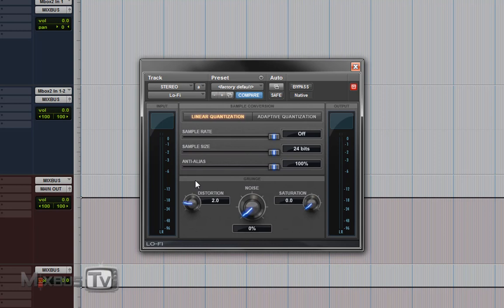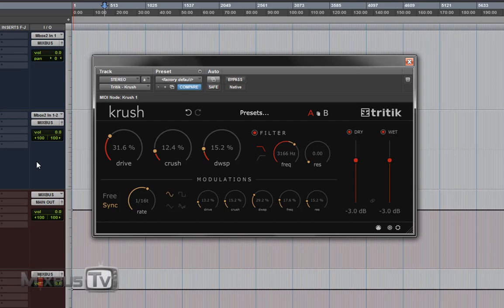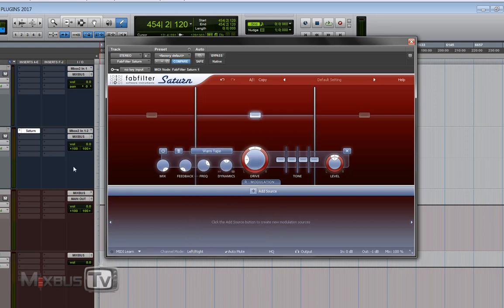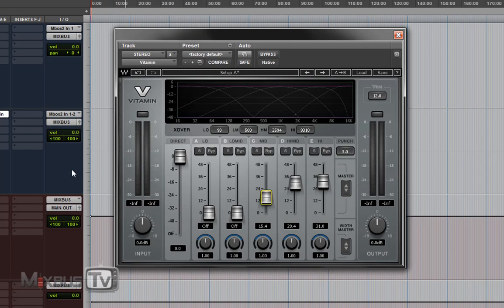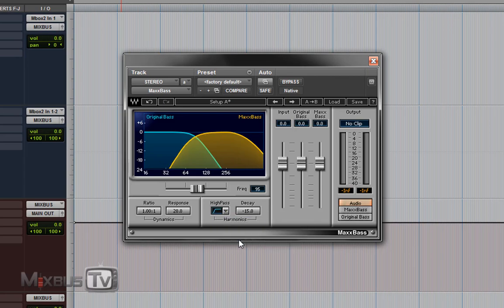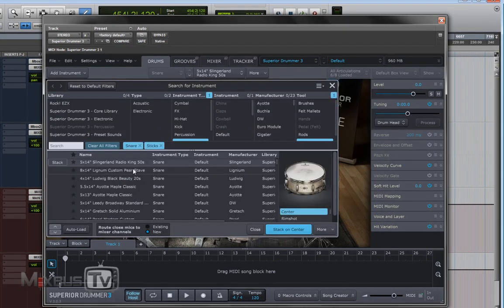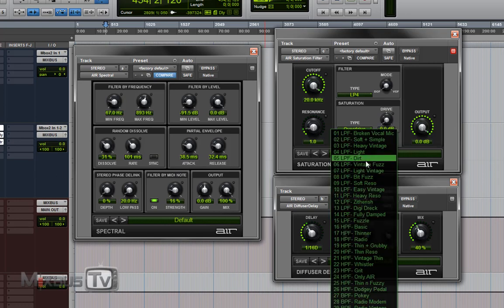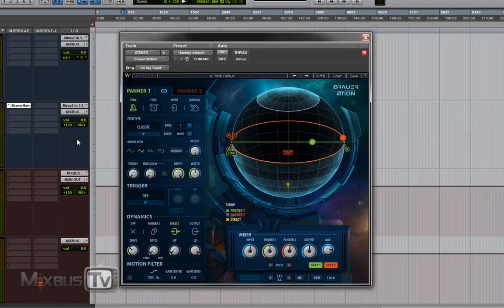Best Plugins 2017 Pt.3 Favorite Saturation, Distortion, Filters, Stereo Wideners, Misc Top 10 64 bit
Recommended Budget Recording Gear by MixbusTV

It's the end of the year and in this series David give us his Top10 list of favorite 64bit plugins, the most used in 2017 and still going in 2018, the new plugins recently released or that he recently discovered or still testing, a brief description of each one along with his favorite uses and some mixing tricks. From 3D positioning effects, stereo field manipulators, special effects for vocals, loudness tools, saturators, vocal doublers, warping tools, transient designers, mastering limiter plugins, bit crushers and lo-fi tools
In this video his favorite saturation plugins, clippers and distortion, both for subtle enhancing to full blown distortions and warping audio material, stereo field manipulation tools, utility plugins to use VST plugins to use in Pro Tools 12 and creating chains and rack of effects in one slot. Also the best drum module for adding samples, create realistic drums, and mixing acoustic and electronic drums.